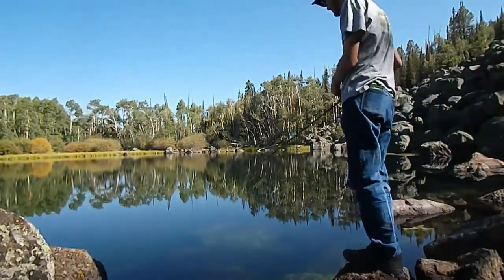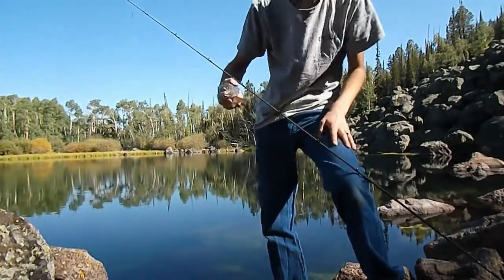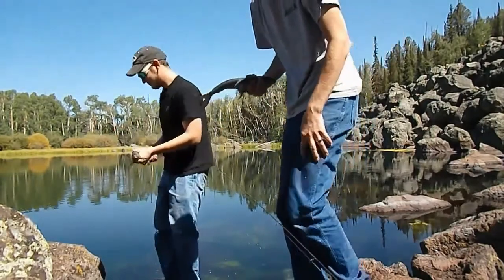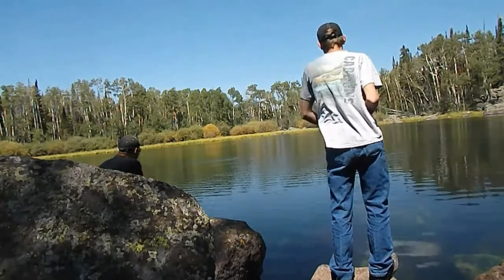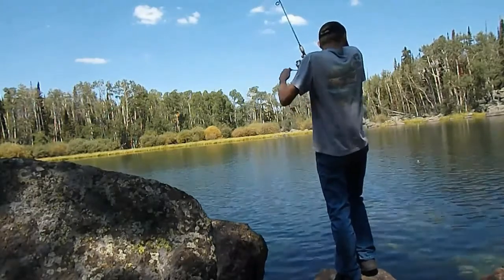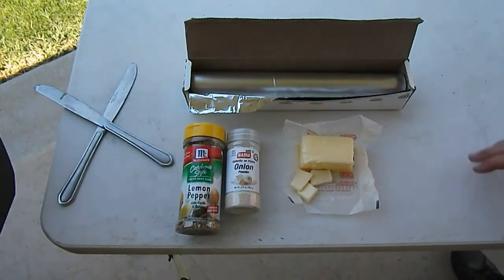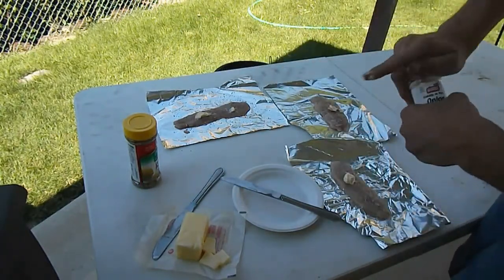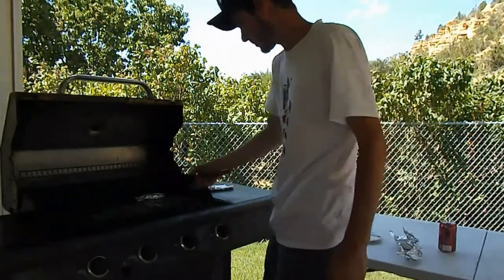Arctic Grayling Catch N Cook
Watch and learn how to catch and then how to cook these fish. My brother and I slayed these fish while we were up there. This is a must see video.

I grew up living a very active life with lots of hiking, fishing, and hunting, starting out in Southern Arizona with mostly family and friends. I moved to Southern Utah when I was eleven years old and got to know my grandma and grandpa a lot more. Every chance I got to go fishing I would take it. Everytime I brought home a nice fish or got to go fishing with my grandma and grandpa, they would talk for hours about where they use to catch big fish or what they use to use back in there day. Sometimes I wish I could go back in time and see those days that they had. They have shown me the ropes on catching trout and have shown me things that I feel like is a lost art to most people. I very rarely can get my grandparents to go fishing with me any more since my grandpa is getting in pretty bad shape, but every chance I get to talk to them about fishing sure brings joy to my heart.

Fishing can sometimes be something that is frustrating and can be hard at times, but I hope that with my videos I can give you all a few tips that will help you catch more fish and help you guys enjoy your time out with your families as I do mine.

I am getting super excited about this winter coming up when I can get on the ice and show you guys a few of these trophy fish and give you guys some tips to bring home the big ones.

Camera: Fujifilm Finepix T555

Editing software: Easy Movie Maker